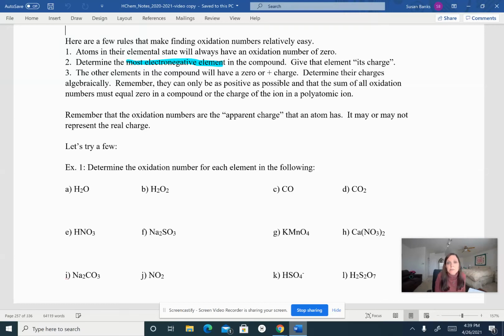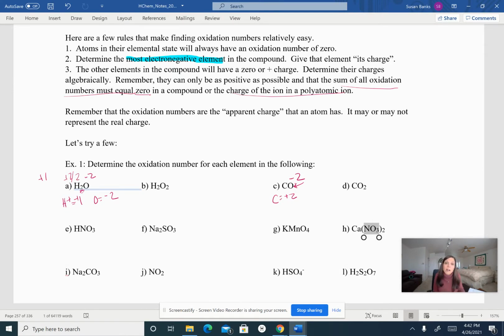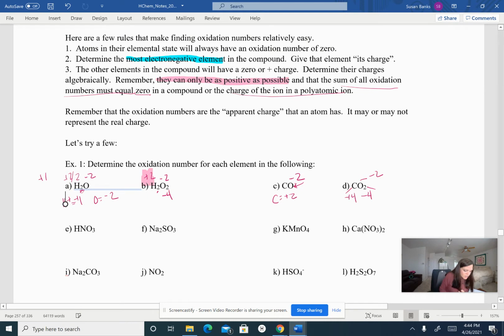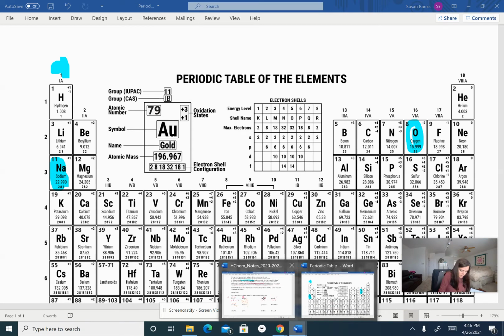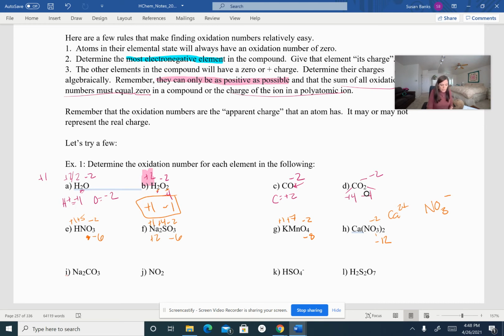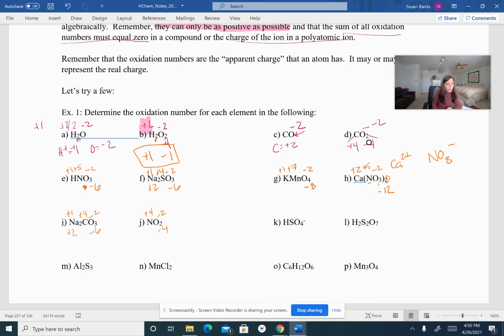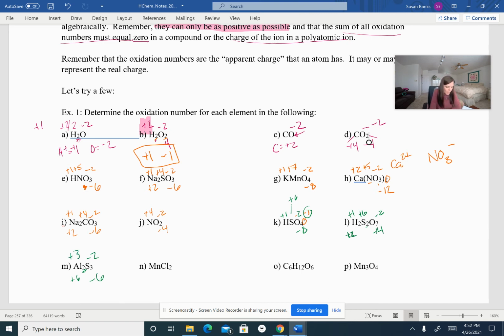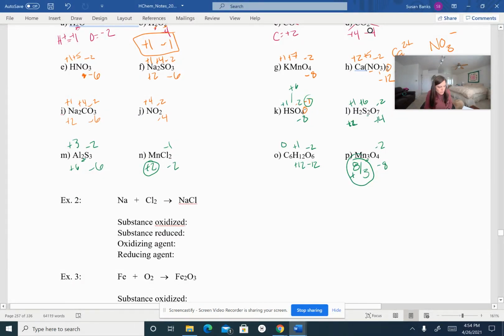Assigning Oxidation Numbers